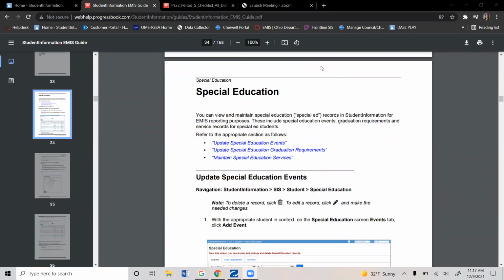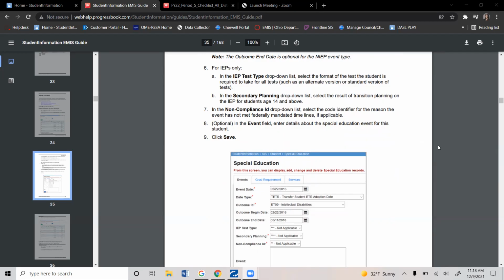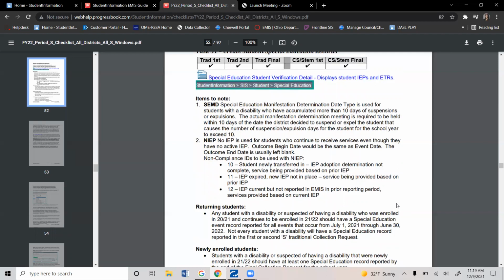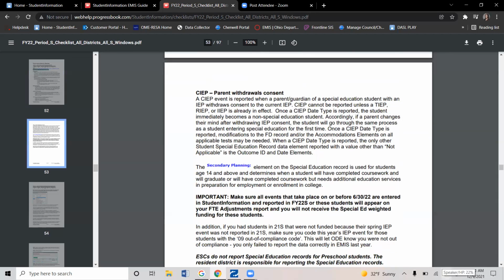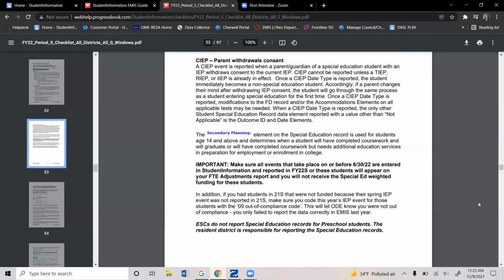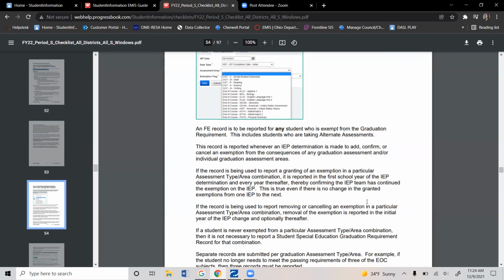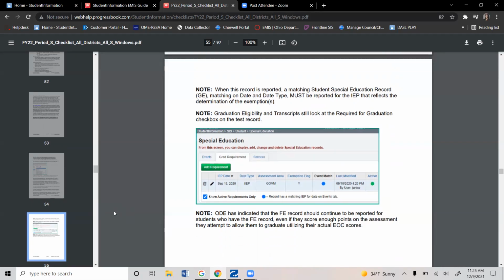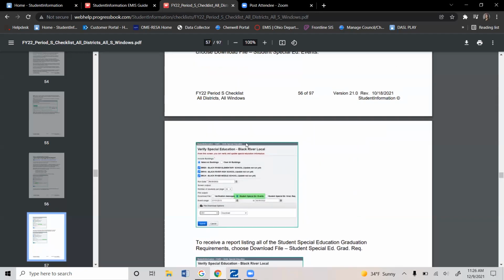EMIS Special Education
Intended Audience: EMIS Coordinators

Length: 10 Min

Recommended Knowledge Level: ALL (Beginners, Intermediate, or Advanced)

Description: Viewing and maintaining Special Education records in StudentInformation